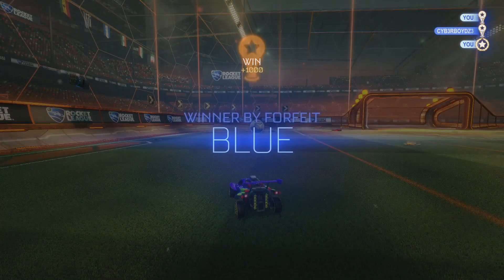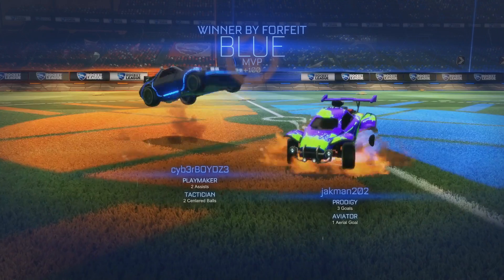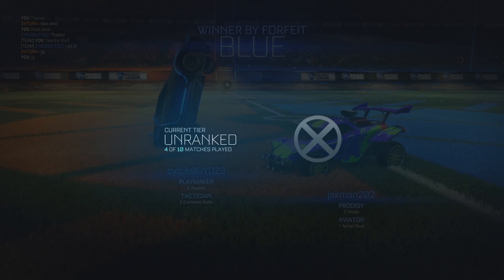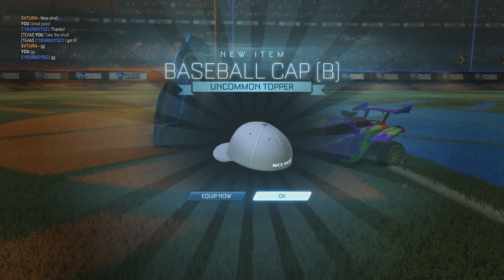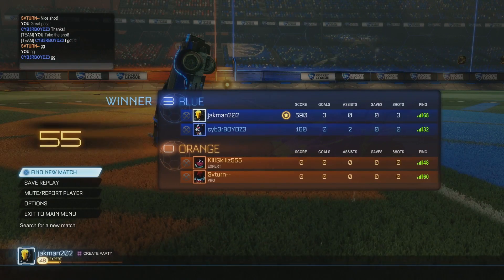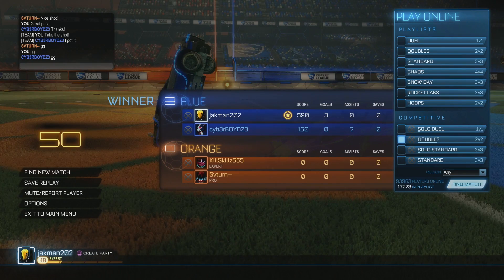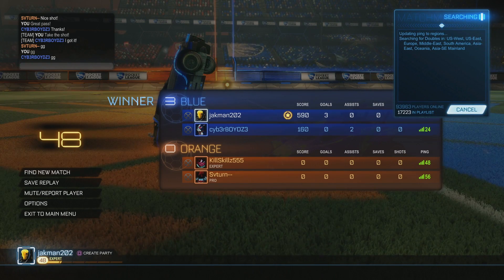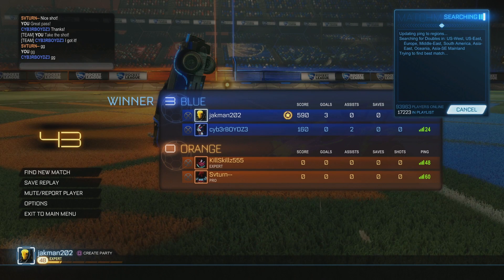Rocket News?!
The new update is here, check it out!